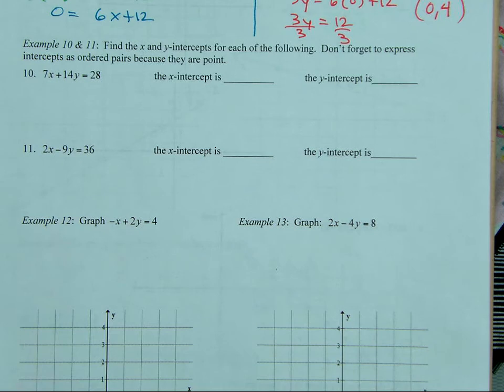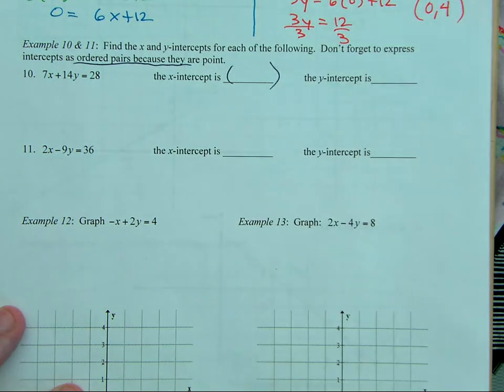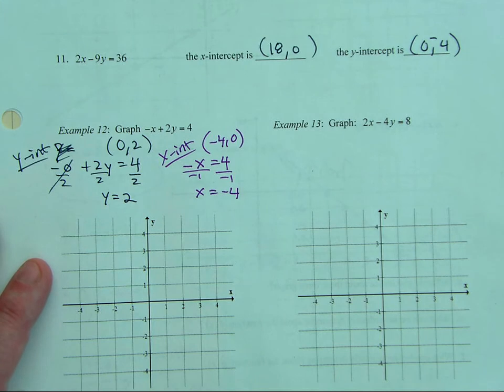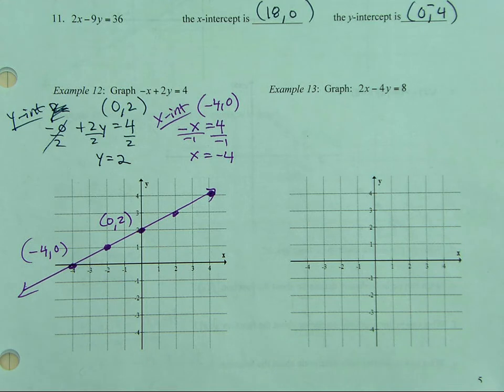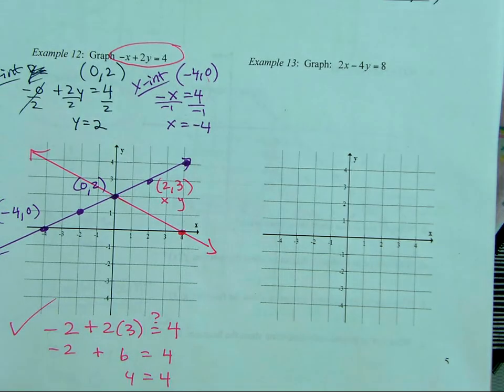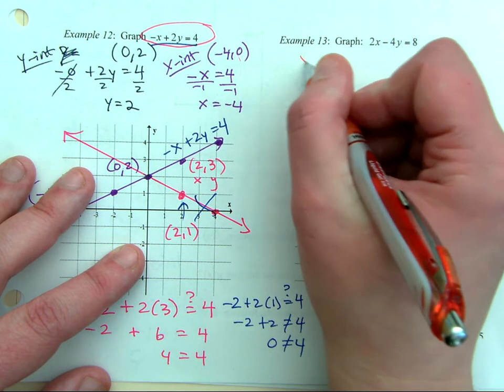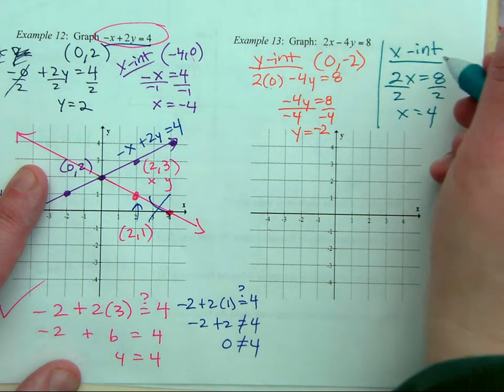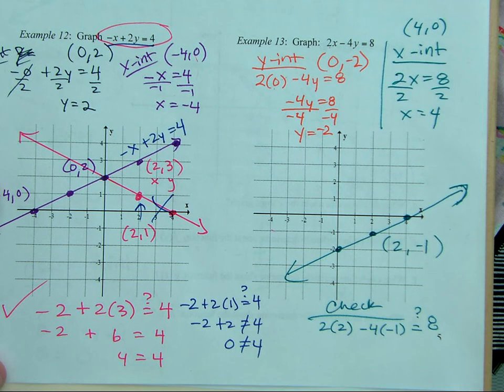Graphing Lines Using Intercepts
How to graph a line using x-intercepts and y-intercepts.